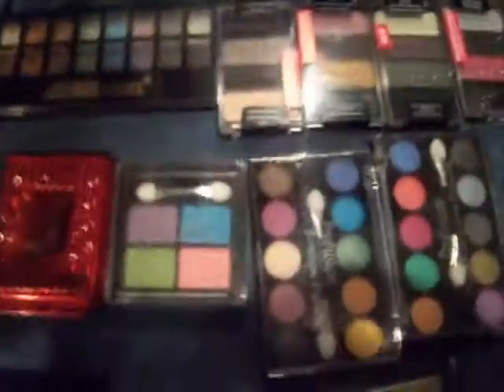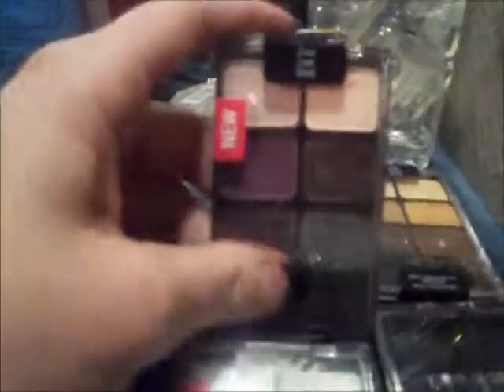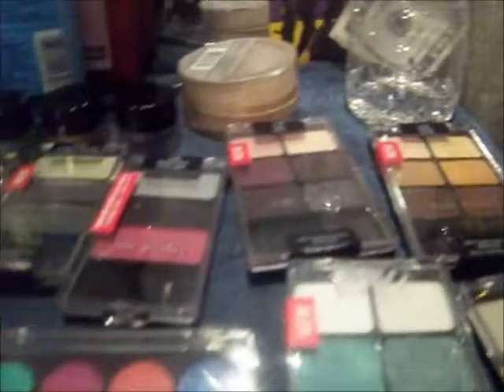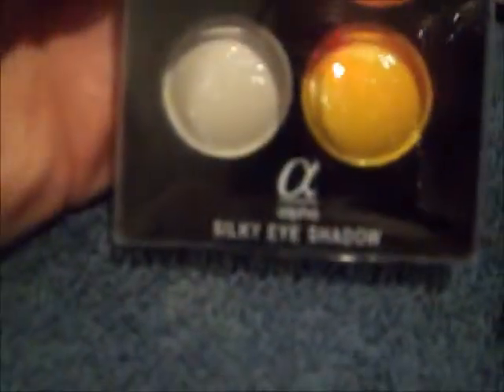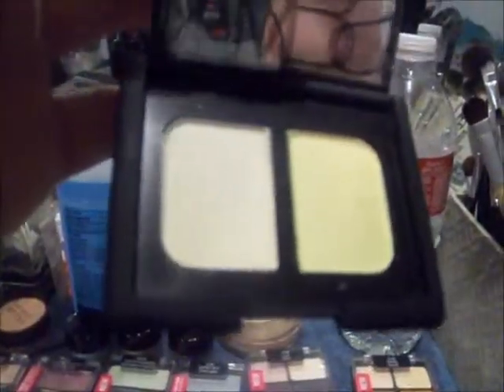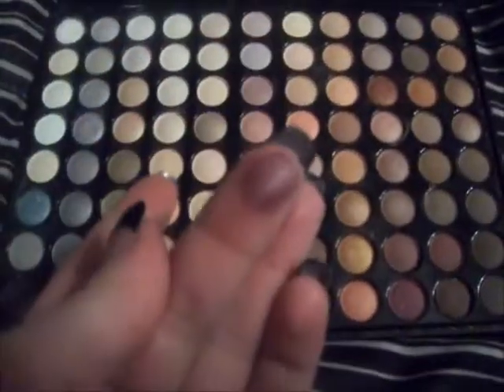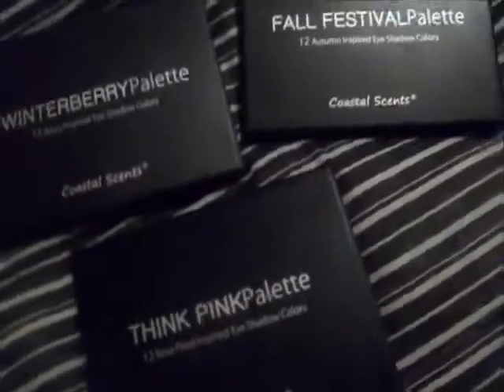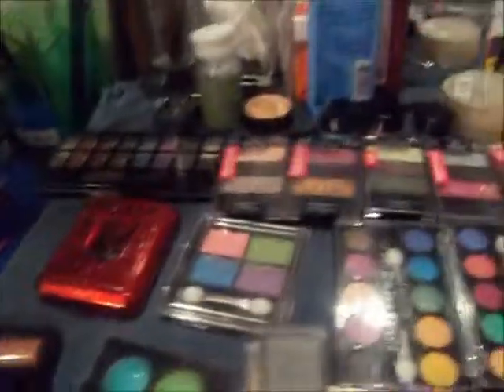My palette collection (Requested)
This was requested and i am happy to make the videos you all wont to see please let me know what kind of colors or designs yall would like to see!! Thank you God Bless!